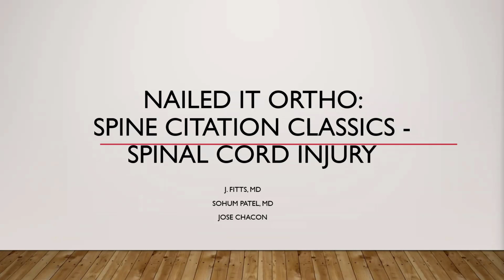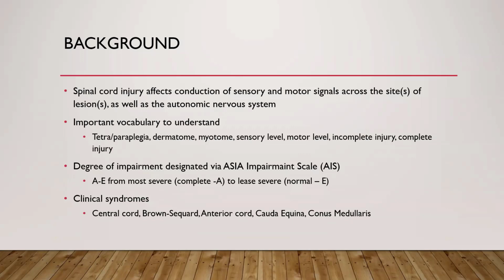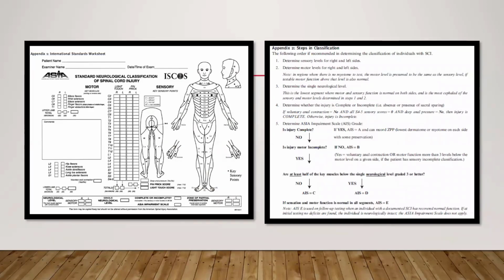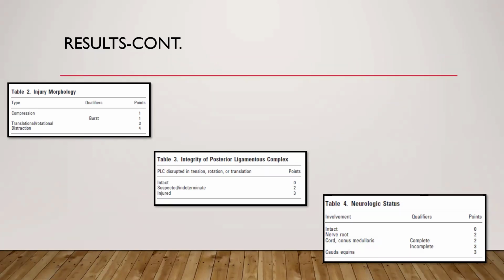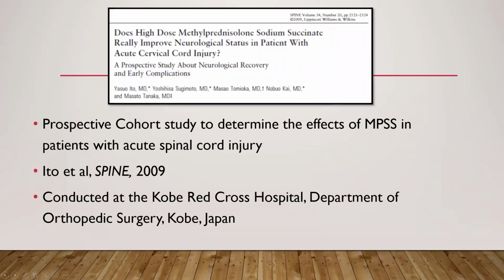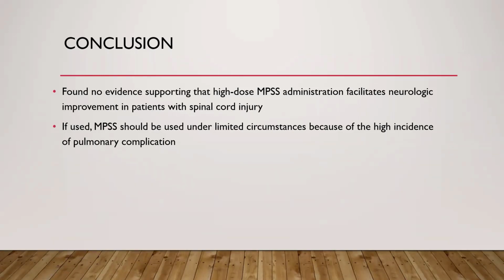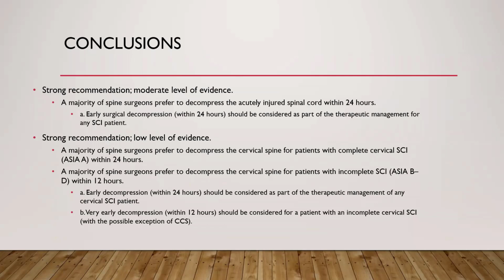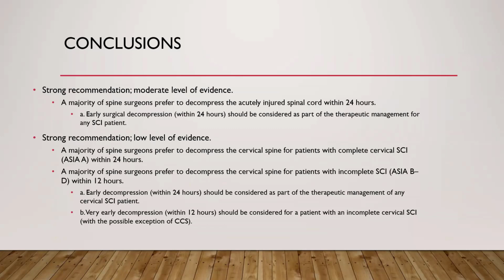Spine Citation Classics 03: Spinal Cord Injury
Welcome to our 3nd episode for our Spine Citation classics series. The goal of this episode is to go over the highest cited articles in the last 15-20 years on Spinal Cord Injury! This is spearheaded by Dr. Sohum Patel, Jose Chacon , and Dr. Jay Fitts.